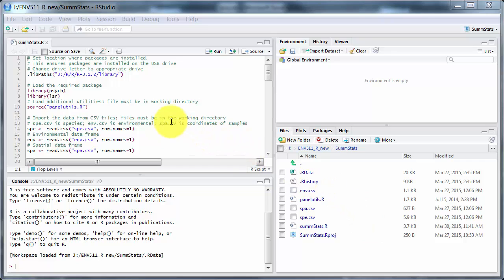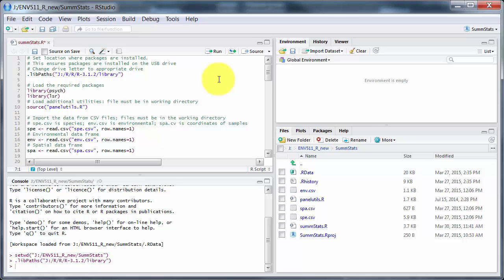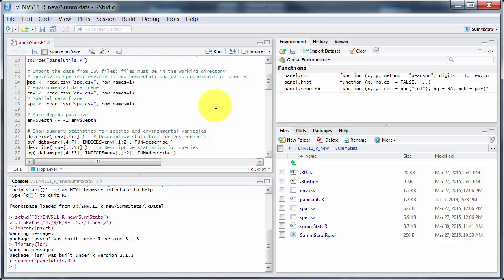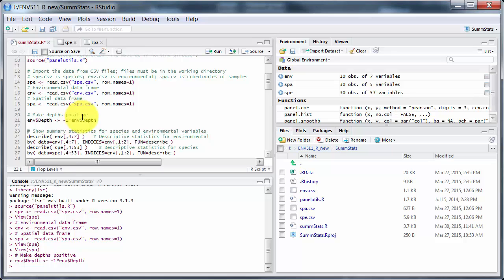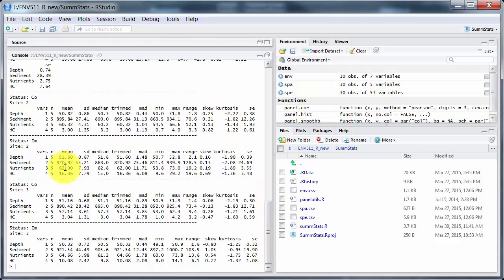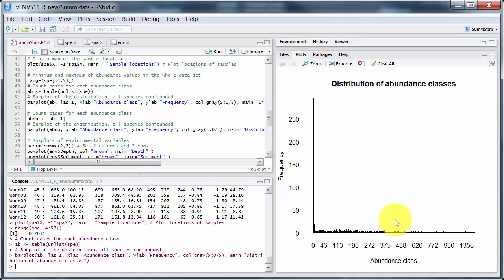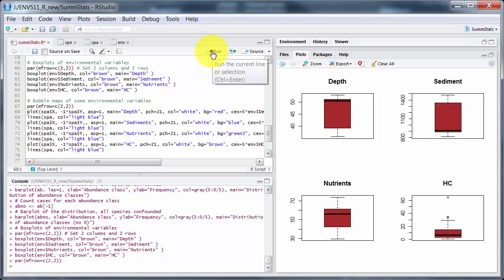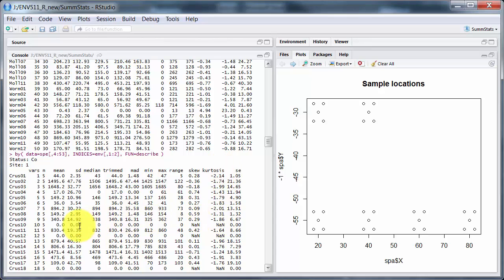Summary Statistics with R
How to calculate some useful summary statistics and draw some useful graphs